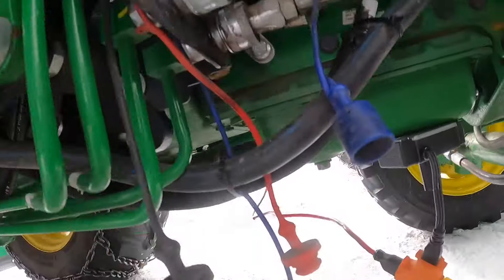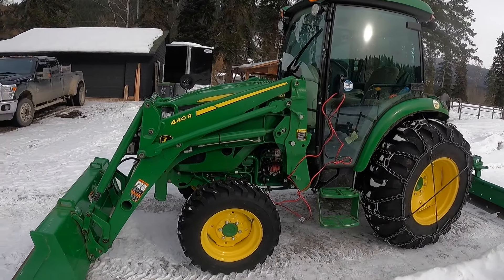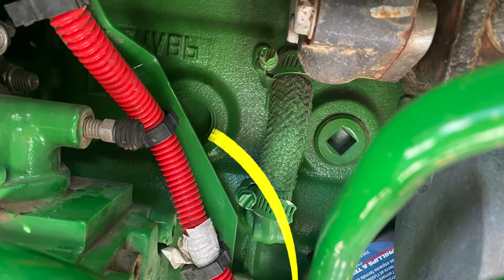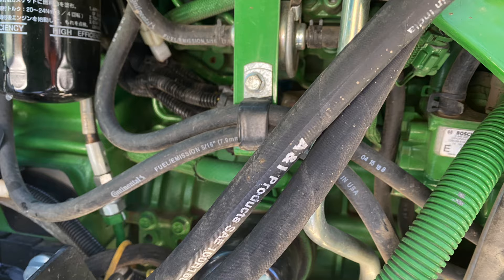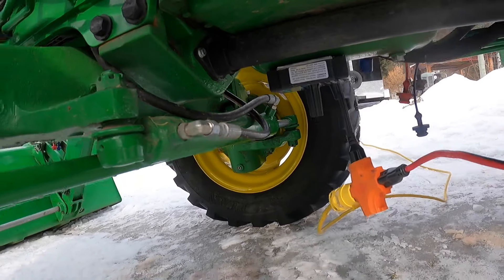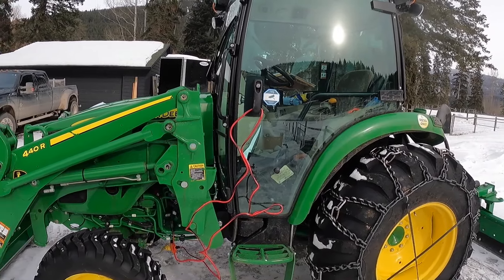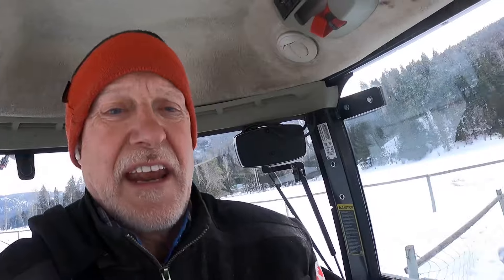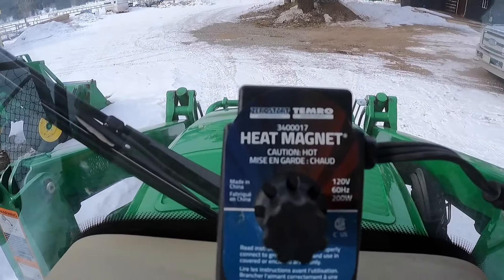Magnetic Block & Oil Pan Heater - How did I not know about this until now?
How did I not know about this?  Makes me feel like I’ve been living in a cave! haha
Total lifesaver this winter.  Unless I’m missing something, who needs a conventional block heater.
Will welcome your thoughts or experiences in the comments section below.

Links – this video
Magnetic Block Heater (Canada)
Magnetic Block Heater (US)